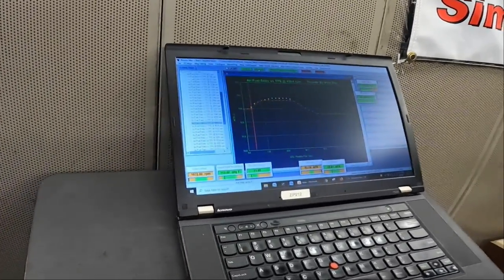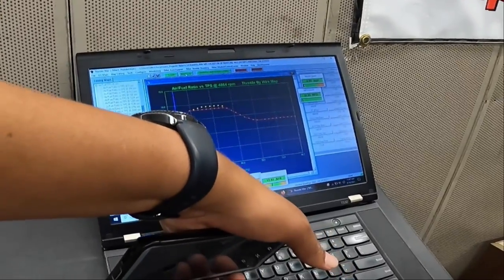3500 miles after the 124 Zipper's Performance Muscle build, how much Horsepower and Torque did.....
3500 miles after the  124 Zipper's Performance Muscle build, how much Horsepower and Tourqe did my 124 Cubic Inch Harley-Davidson Street Glide make?

Traveling Tall
Traveling Tall
Knoxville, TN
37950

Custom Dynamics ProBEAM 7" Black Adaptive 2 Headlight with Adapter

Custom Dynamics ProBEAM 1157 Amber/White Dynamic Ringz with Smoke Lens

Custom Dynamics LED Front Fork Lightz Smoked Lens Black

Custom Dynamics Sequential Dual Color Low Profile BAGZ Smoked

Custom Dynamics High Mount Gloss Black Tour Pak Light with Smoked Lens

Custom Dynamics Black Plug and Play PLUGZ Antenna Grommet Lights with Smoke Lens

Custom Dynamics ProBEAM Smoke Dual Intensity LED TriBAR Fender Light

NEW CUSTOM DYNAMICS DUAL COLOR SADDLEBAG LED LATCH LIGHTZ™ FOR 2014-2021 FLHR FLHT FLHTP & CVO™ TOURING MODELS

TURN SIGNAL ELIMINATOR KIT WITH TRI RADIUS ILLUMINATED PLATE FRAME FOR H-D™

Chopped Tour Pack

4 Point Docking Hardware

Lower Fairing

Stretched Bags

LePera Daddy Long Legs Kick Flip Seat

Speaker Lid Covers

Motorcycle Cover